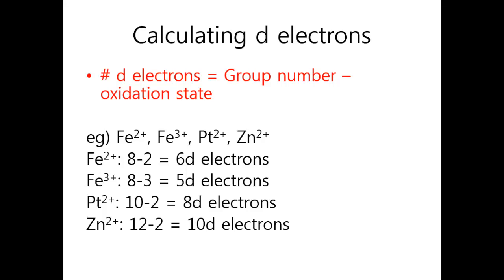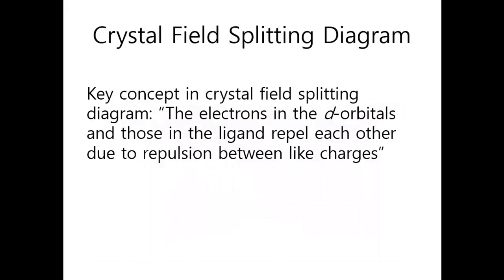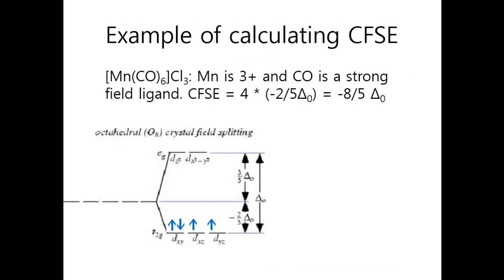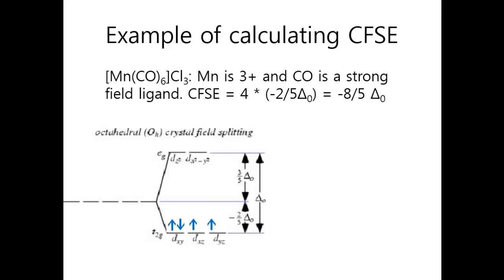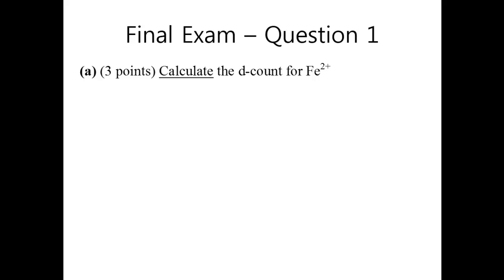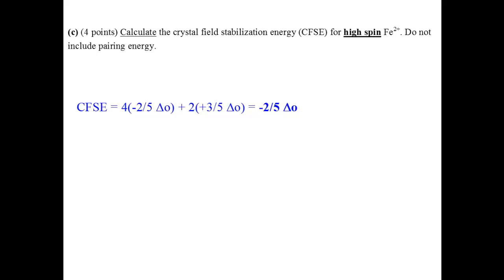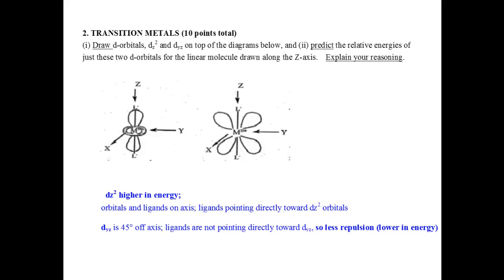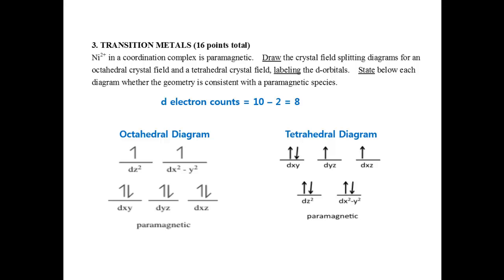5.111 Final Exam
MIT 5.111
Spring, 2013